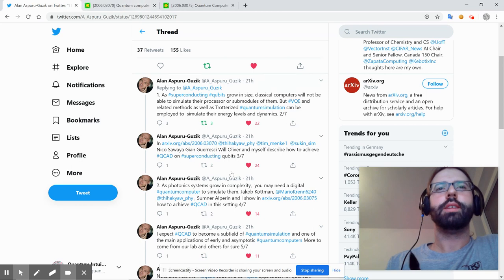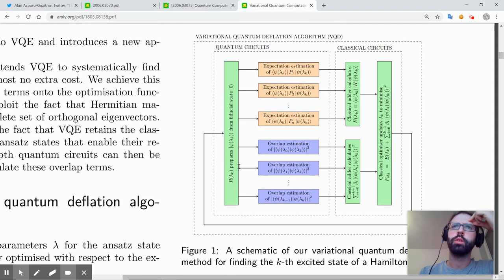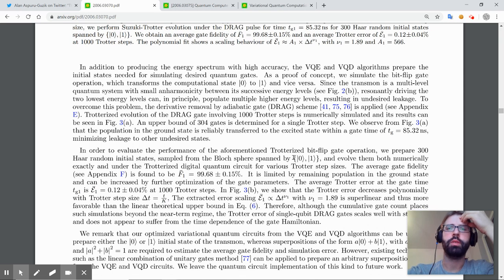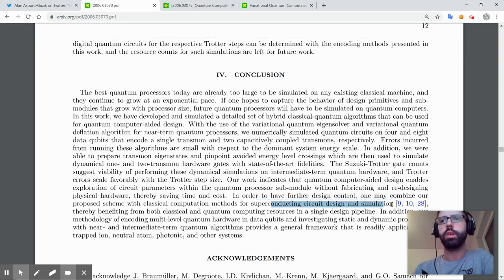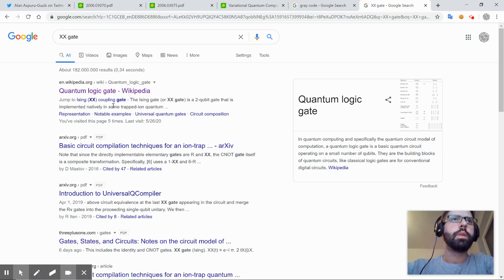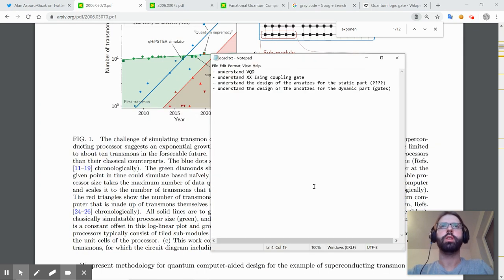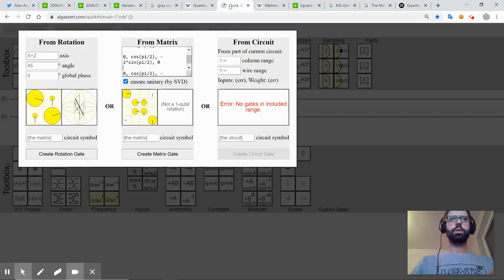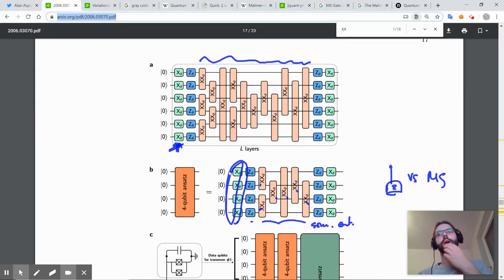Quantum Computer-Aided Design [Part 1]